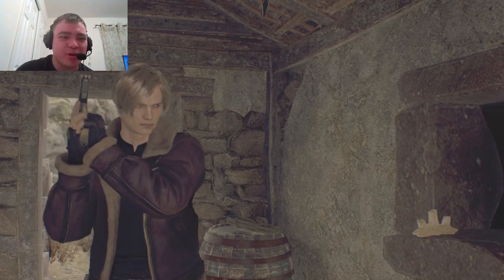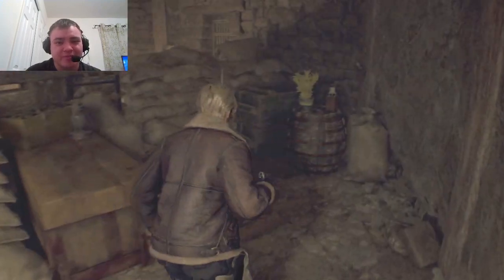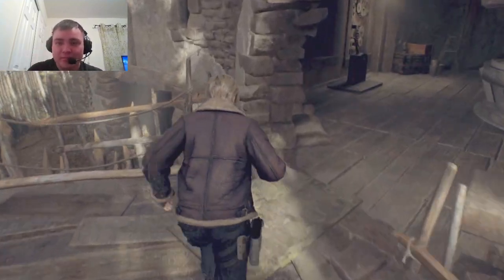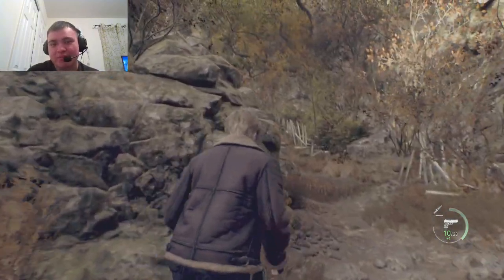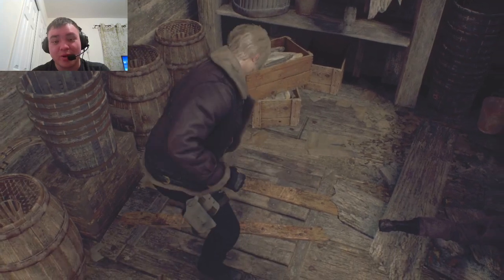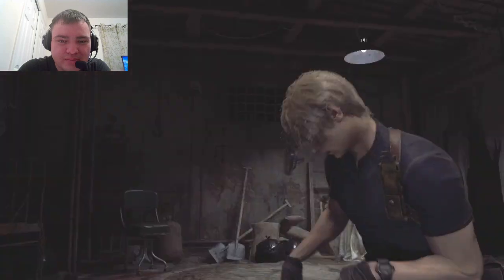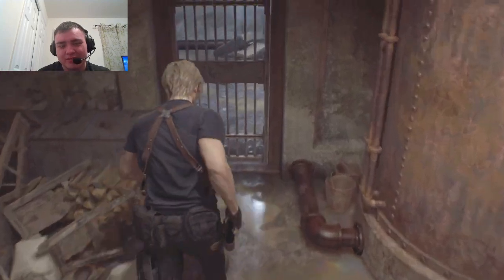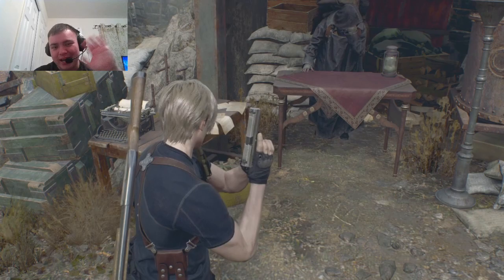OH NO... || Resident Evil 4 Remake Part 2 (Playthrough)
Part 2 of this Playthrough on Resident Evil 4 Remake continues with a trip past the windmill and through a horde of infected villagers. We then meet Luis Serra and a familiar face which led to Leon getting captured. How is Leon getting out of this? Find out in this video!